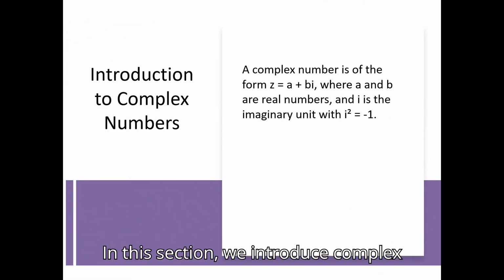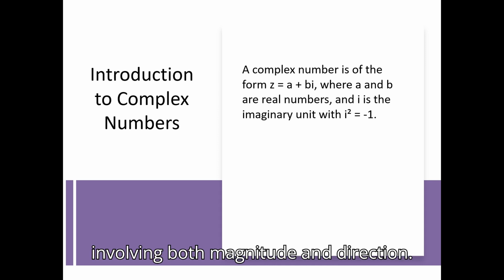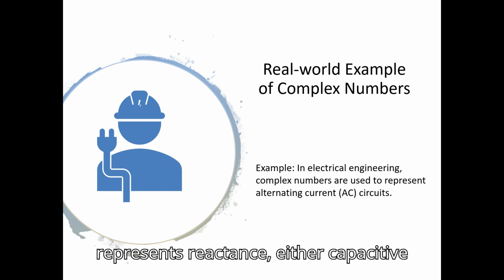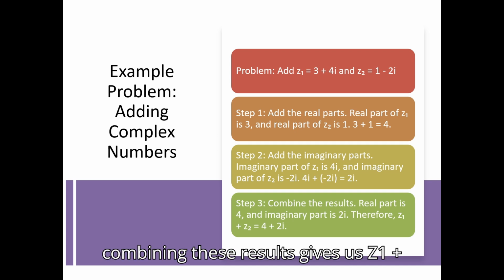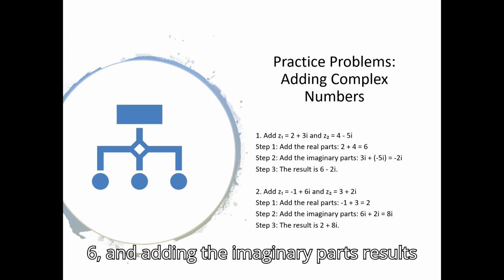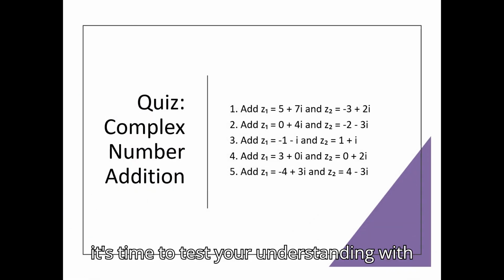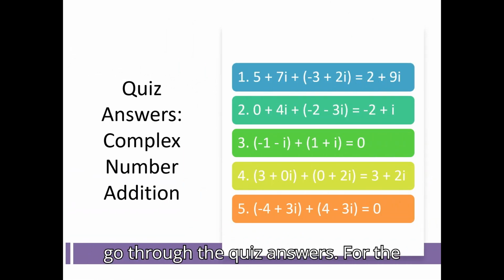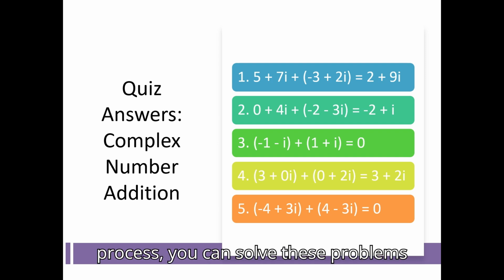Discover the Hidden Wonders of Complex Numbers!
Complex Numbers

Join the fascinating journey of math exploration as we delve into the captivating world of complex numbers! In this video, we'll unravel the mysteries of complex variables, exploring the intricate relationships between real and imaginary numbers. From the fundamental principles of complex analysis to the mind-bending applications of these mathematical wonders, get ready to discover the hidden patterns and structures that underlie our universe. Whether you're a math enthusiast or simply curious about the intricacies of complex numbers, this video is sure to inspire and educate. So, buckle up, and let's dive into the realm of complex numbers, where the boundaries of reality are pushed, and the beauty of mathematics comes alive!